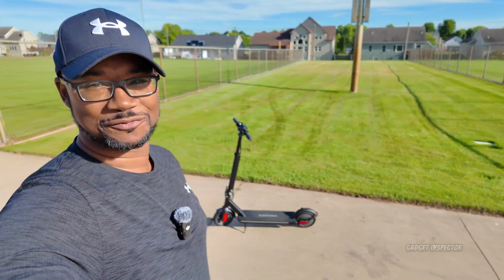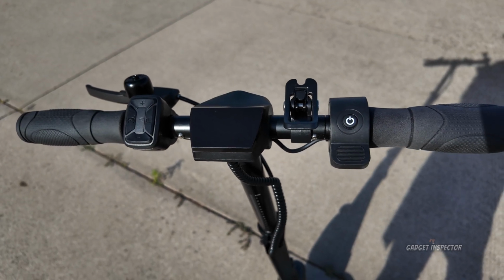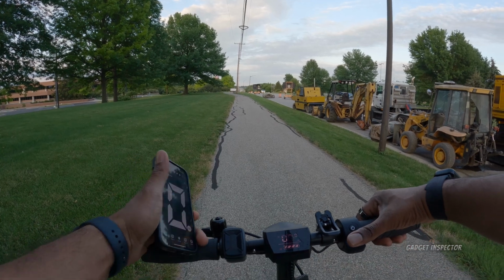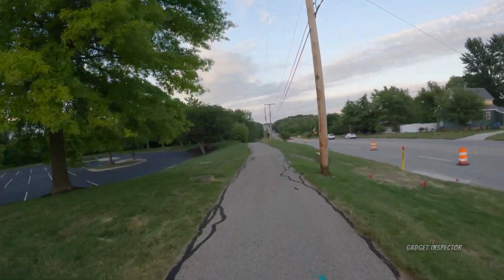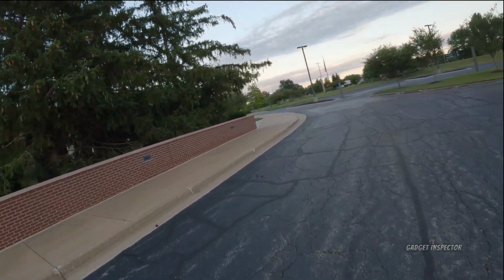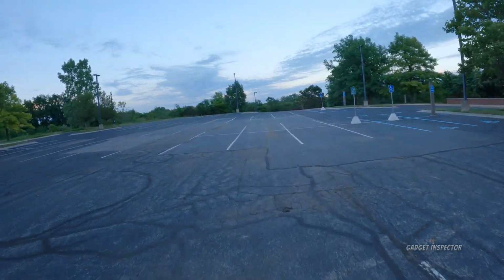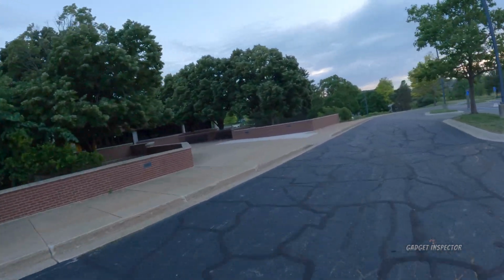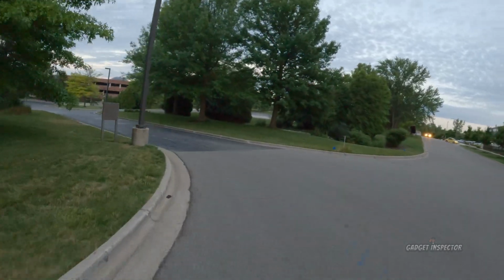Does it Have Enough Power? Caroma E22 Pro Foldable Electric Scooter Review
The Caroma E22 Pro foldable electric scooter has a 350 watt motor with a top speed of 15.5 mph. Let's check it out and see what it can do.

Thank you to Caroma for providing the scooter for review.

🎶Where I get my music Get 30-day trial.

Or make it a tea if you don't like coffee 😉. THANK YOU TO EVERYONE THAT HAS GIVEN ME CAFFEINE!

📌BIKE GEAR USED IN THIS VIDEO
⭐️ Junjam Bike Helmet
⭐️ XNITO Bike Helmet
⭐️ Cycling Gloves
⭐️ Tank Bike Phone Mount
⭐️ Camera Clamp

📌PREFERRED BIKE LOCK
⭐️ Kryptonite 1275 Cinch Ring Bike Chain

⭐️ DJI Osmo Pocket 3
⭐️ Canon EOS R8
⭐️ DJI Mic
⭐️ GoPro Hero 10 Action Cam

⭐️ Micro SD Card for 4K
⭐️ My Main Mic | AT2020
⭐️ On the Move Wireless Mic Setup | Tascam DR-10L

📌Amazon Prime 30-day Trial Get everything you order in 2-days!

Timestamps
0:00                    Overview and Specs
4:14                    How to fold the front stem
5:24                    Speed test
8:35                    Hill test
11:39                  Ride test